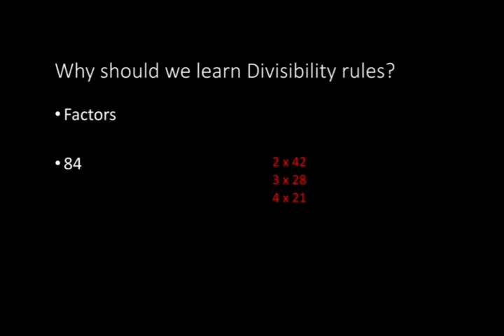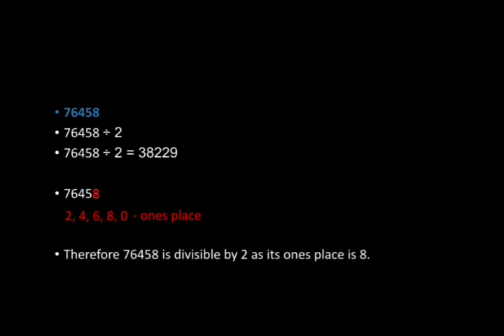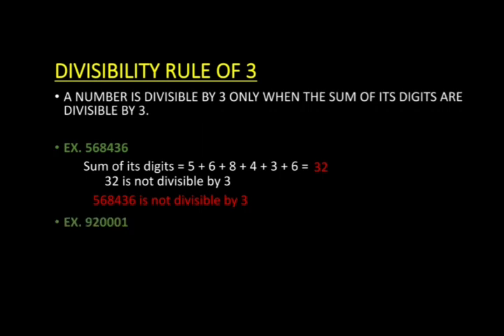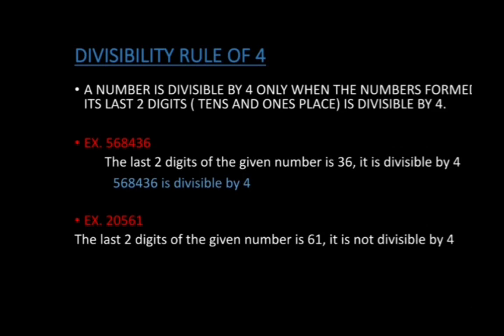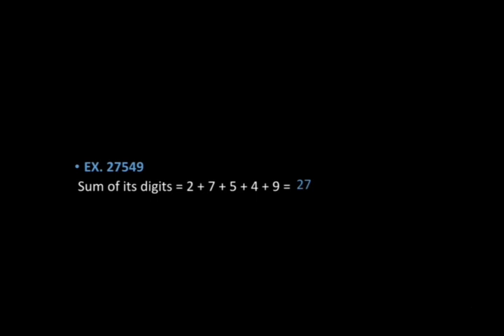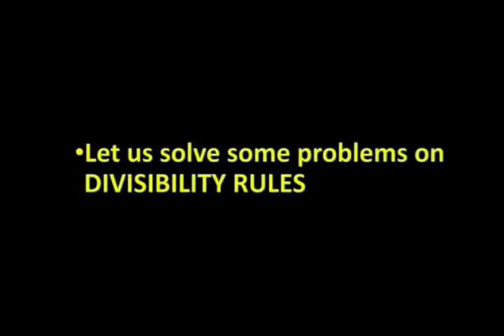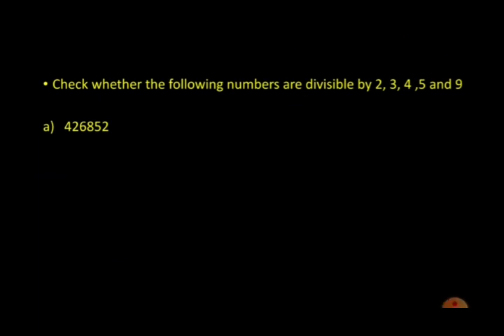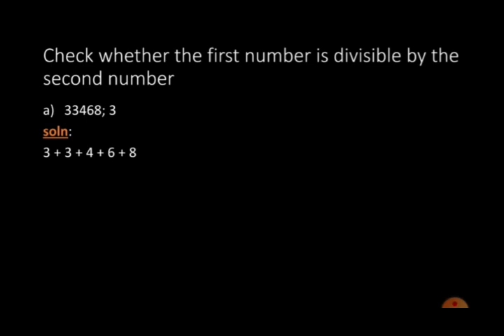Why should we learn DIVISIBILITY RULES? What are its uses?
In this video we will understand the uses of Divisibility rules and how to understand the rules easily

follow these links to get my other math videos